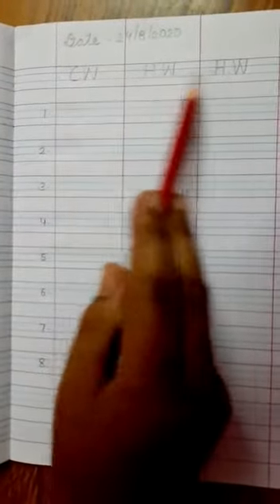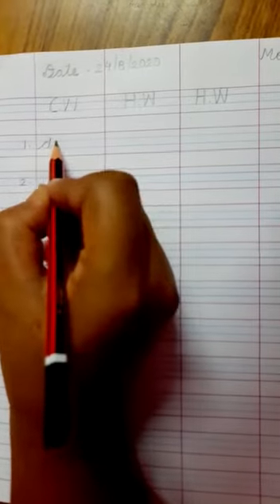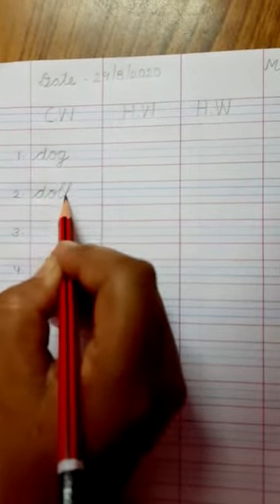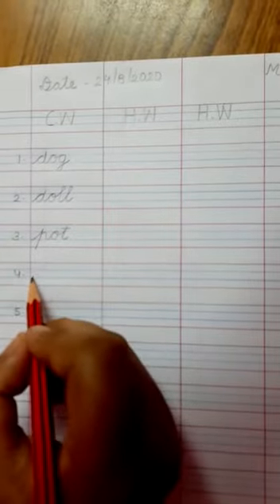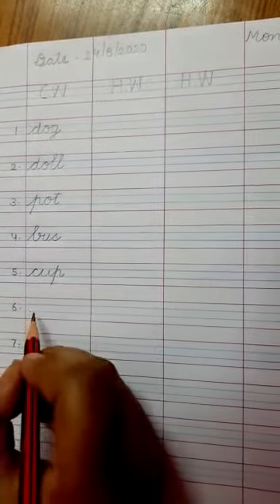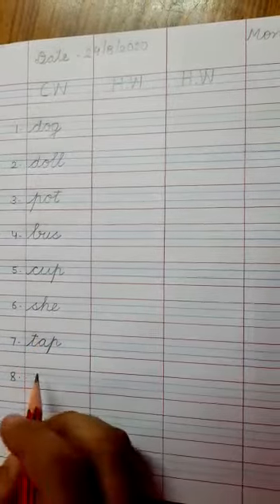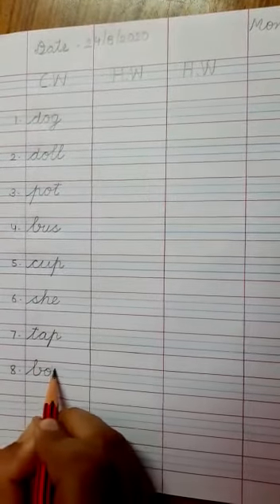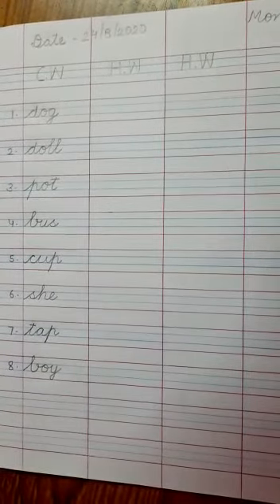Class-H.K.G|| English|| Dictation and spelling words (11- 18)